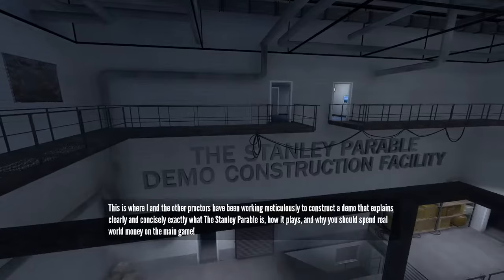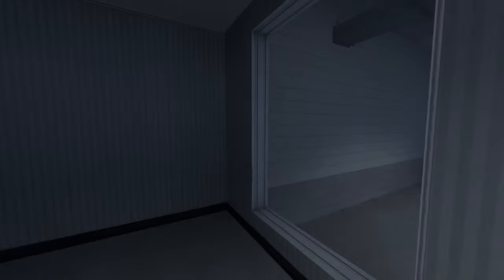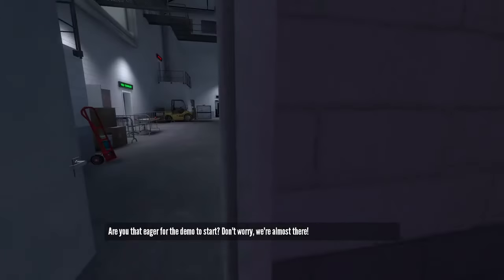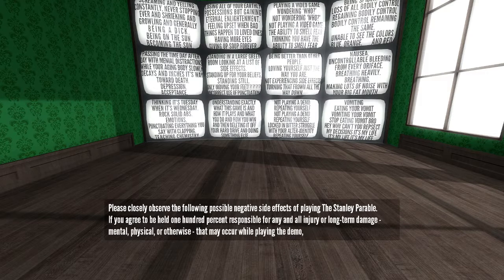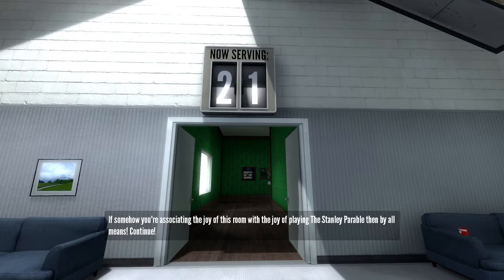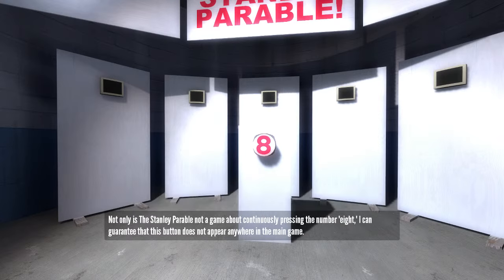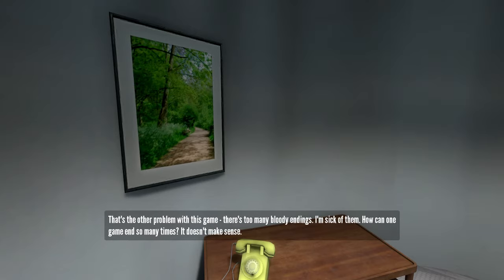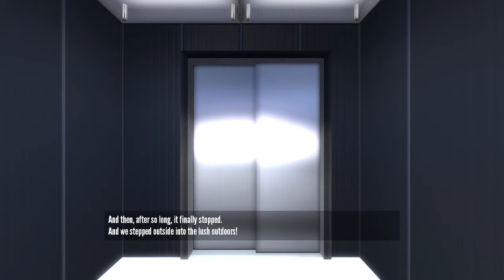The Stanley Parable Demo